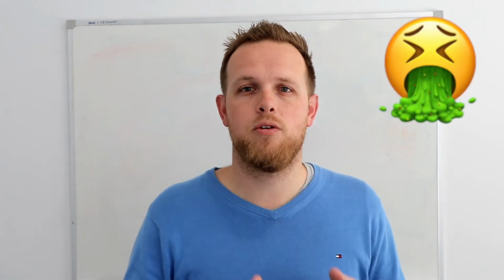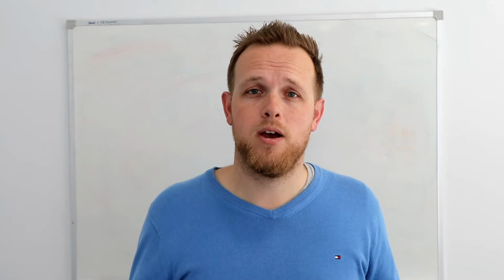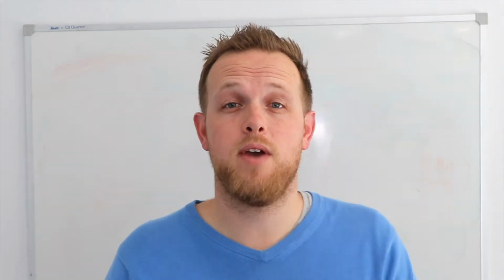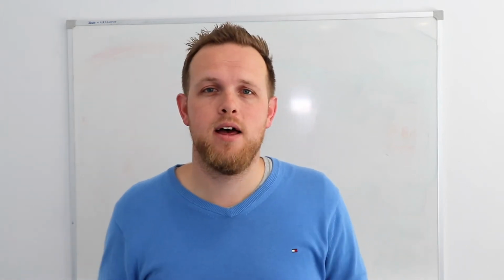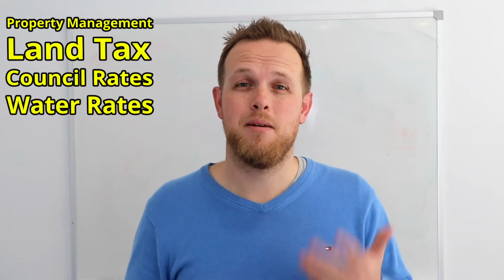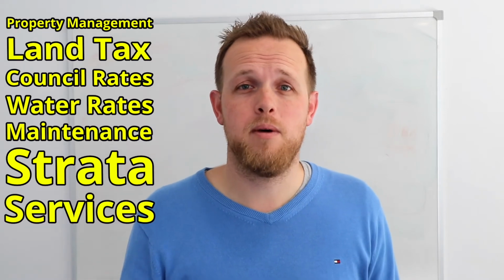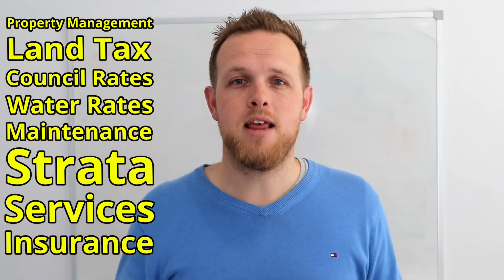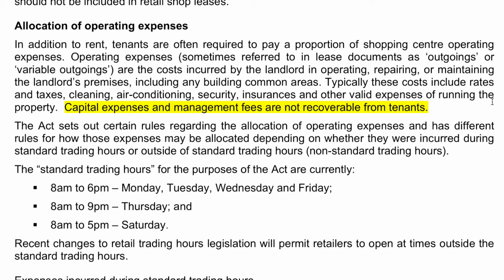Commercial Property Australia: THE BASICS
Commercial Property in Australia has a range of terms and ideas which can be confusing to a beginner investor. I'll outline several key parts of commercial real estate so that you can start considering if commercial property investment is right for your portfolio.

Cap Rate Vs Yield - When you're new to commercial property, yield and capitalisation rate is used interchangeably. The yield relates to the individual building (i.e. office, industrial or retail) and the cap rate relates to what the market views are the expected return for the real estate asset.

Due Diligence - This is a period whereby the commercial property buyer confirmes key details about the property. This includes the building, planning, outgoings, land, lease and tenant.

Gross Lease Vs Net Lease - As a commercial property landlord, you're focused on the net return of the property. However, there is a range of different leases which you need to work with to identify the net return.

Outgoings - When you own a property (commercial or residential) there are various holding costs. BUT... in commercial property, the tenant is responsible for a range of these.

Net Lettable Area - this is the area which your commercial tenant is occupying in the building.

WALE or Weighted Average Lease Expiry is used to determine the average length of multi-tenanted properties.

Term - this is used for a few different parts of commercial property.

Fixed vs CPI vs Market Review vs Other Review - as part of a commercial lease, there will be different ways to review the rent.

Make Good comes in to play at the end of a lease when a tenant may be vacating.

Variation vs Extension vs Side Deed change the commercial property's lease agreement in different ways.

Ratchet Clause could be an extra bonus ... OR BAD for a commercial property investor.

Option can be used when buying a commercial property or used to describe the tenants right to further term.

Free Cashflow - is looking at how much money you get in your back pocket as a commercial property investor.

aRoE - if you're looking at REITs or commercial property syndicates it is common to confuse aRoE and yield/cap rate.

IRR - there would be a 1-hour youtube video dedicated to explaining it... so if you're unfamiliar with IRR don't expect to understand it in 2 minutes of me talking about it (sorry in advance).